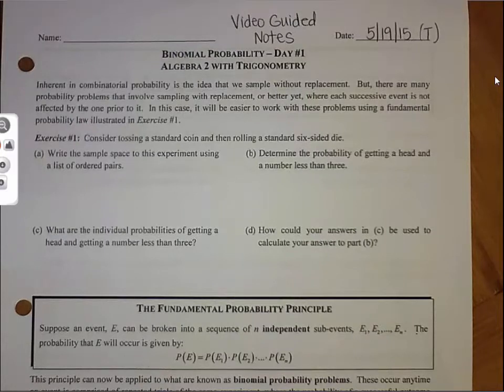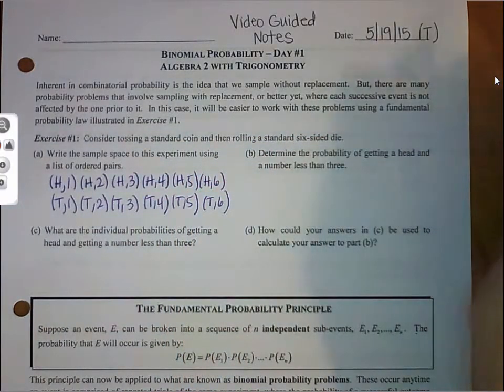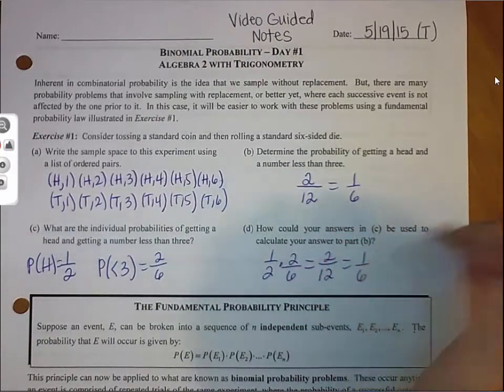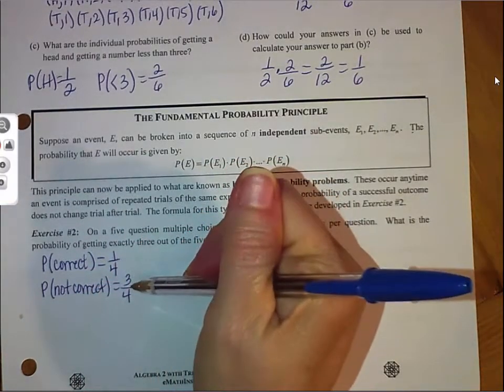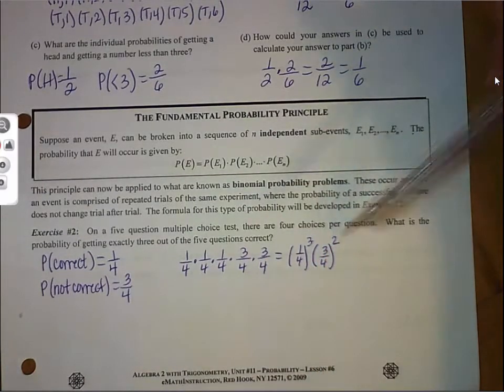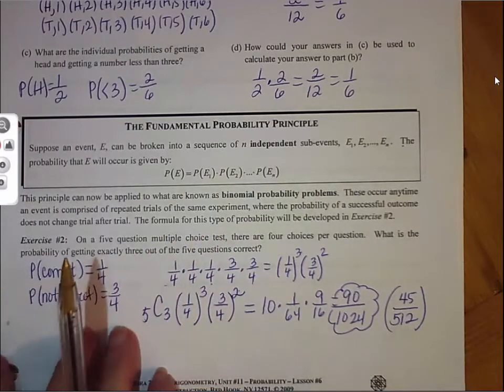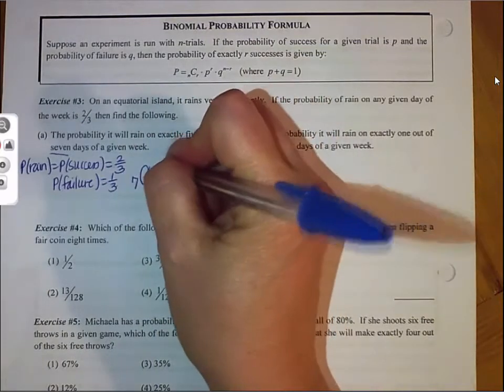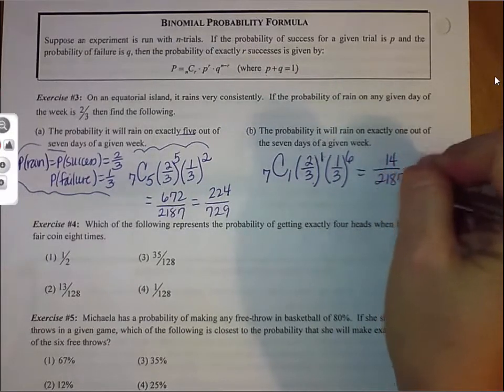Binomial probability exactly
Finding binomial probability of "exactly" problems